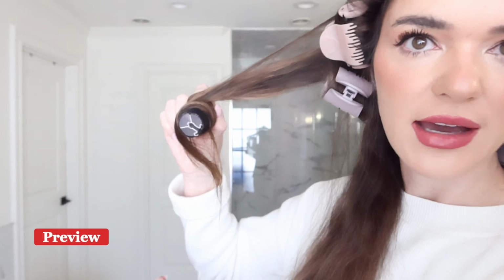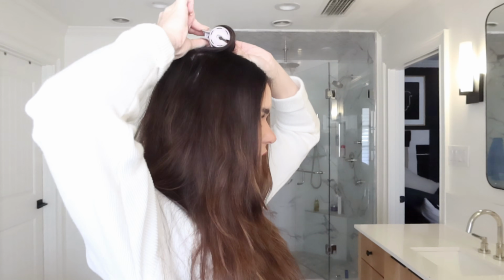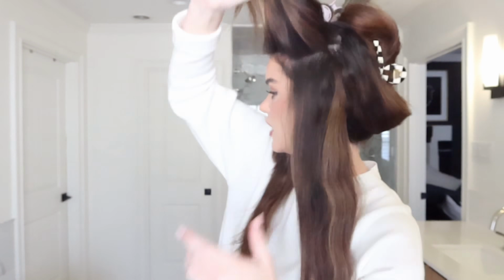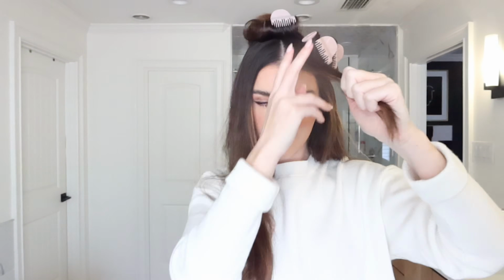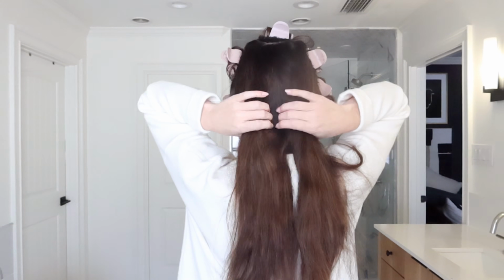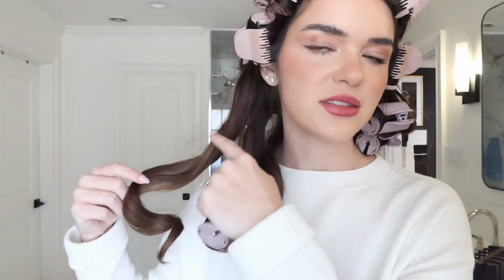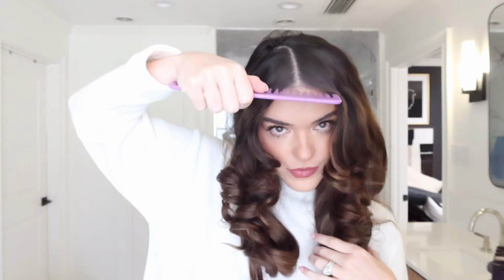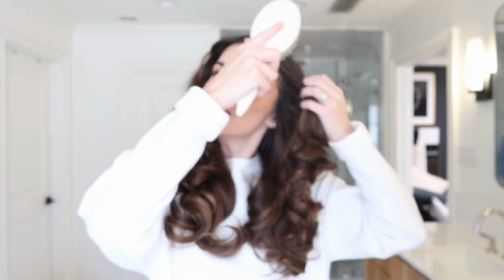Hot roller hair tutorial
00:00 - 01:31  Preview & Hotrollers I use
01:32 - 01:56 Sectioning my hair
01:57 - 02:44 focusing on crown
 02:45 - 03:24 how to roll & clip
03:25 - 04:05 rules for rolling hair
04:06 - 05:53 sectioning top of hair
05:54 - 06:55 another rule! Stay on velvet
06:56 - 07:26 practicing rolling
07:27 - 08:34 a pep talk and more practice
08:35 - 10:00 YOU DID THE HARDEST PART! RECAP
10:01 - 11:12 let’s do the back! EASY!
11:13 - 11:48 NO HAIR POKING OUT
11:49 - 12:37 WE’RE DONE! Wait 20 mins
12:38 - 13:44 take it out the RIGHT way!
13:45 - 14:28 a visual of what NOT to do!
14:29 - 14:42 no rollers left!
14:43 - 16:00 DONT TOUCH YOUR CURLS
16:01 - 16:50 GENTLY comb your hair
16:51 - 17:16 dry texturizing spray
17:17 - 17:32 tame your curls
17:33 - 18:07 FINAL RESULT!
18:08 -19:49  using a bristle brush instead of comb
19:50 BYE! 😘